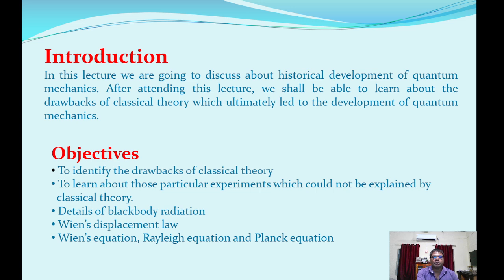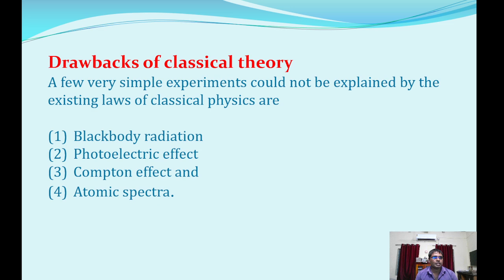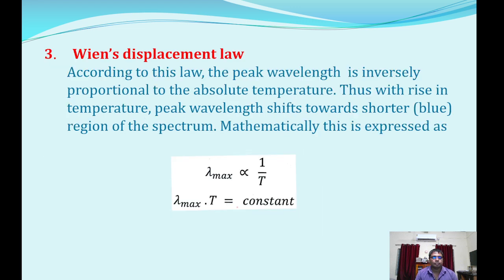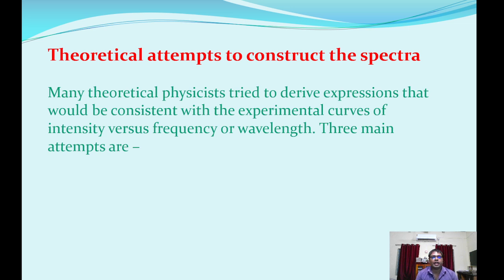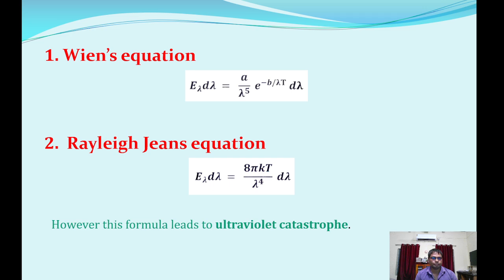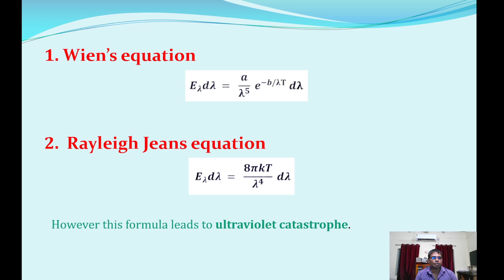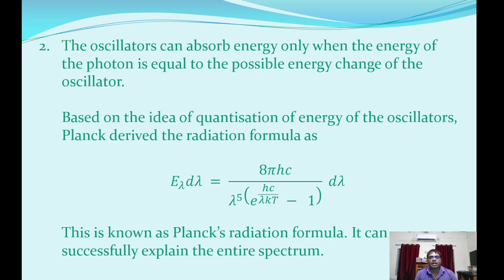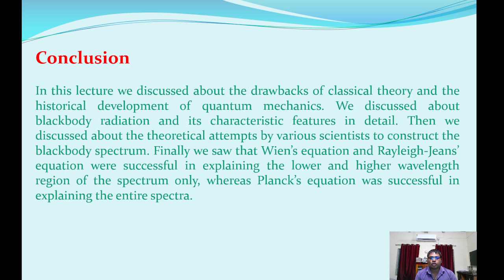Quantum Mechanics Lecture by S Khatua